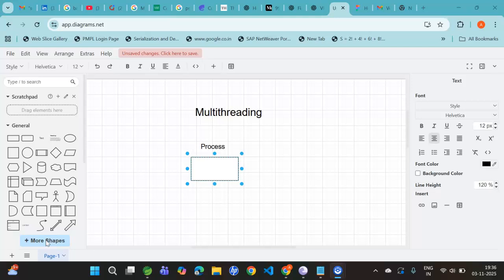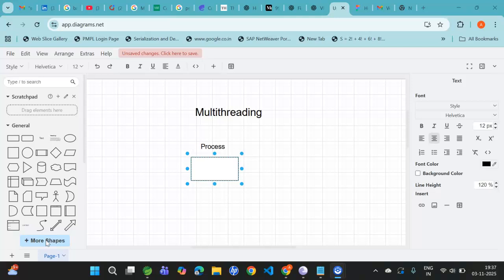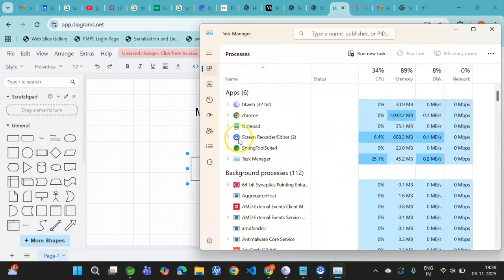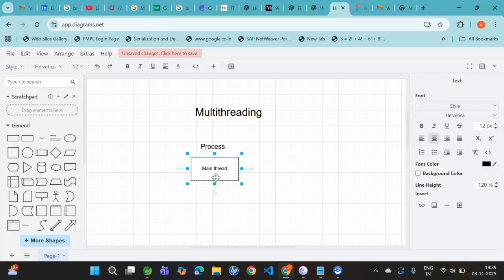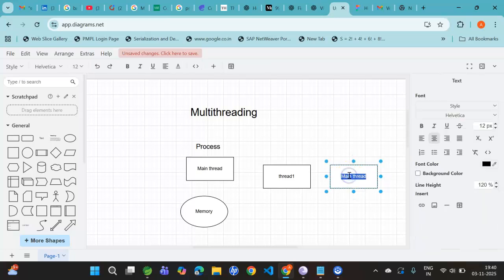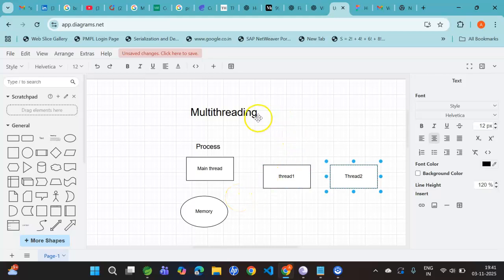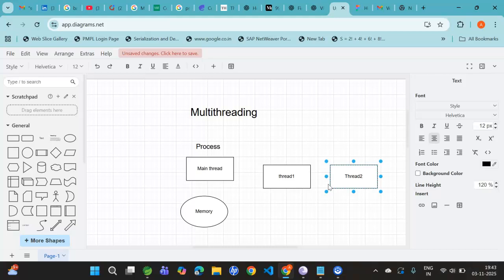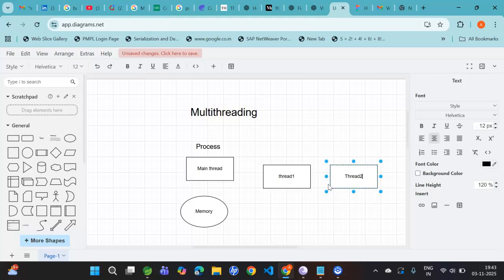Introduction to Multithreading | Java Multithreading Tutorial #1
In this Video, i have covered a brief introduction to MultiThreading, what is a thread and what is a process